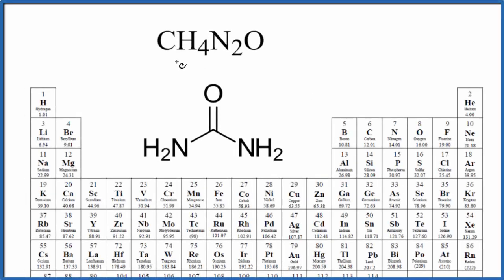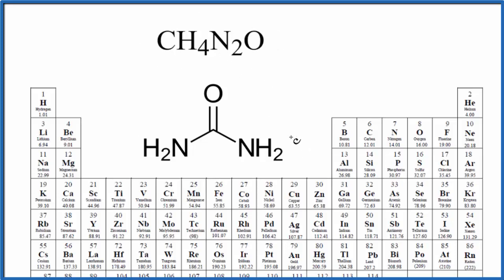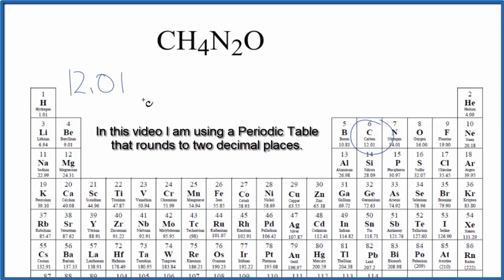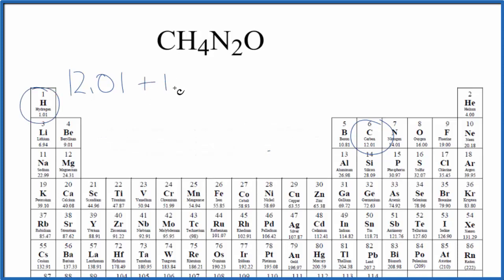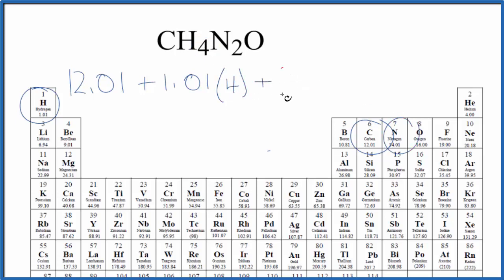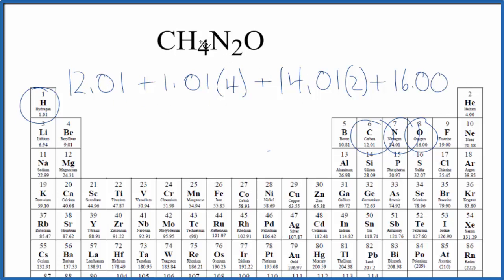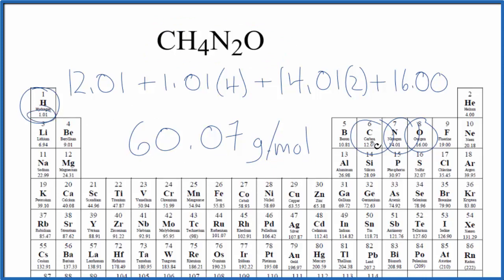Molar Mass / Molecular Weight of CH4N2O: Urea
Explanation of how to find the molar mass of CH4N2O: Urea.